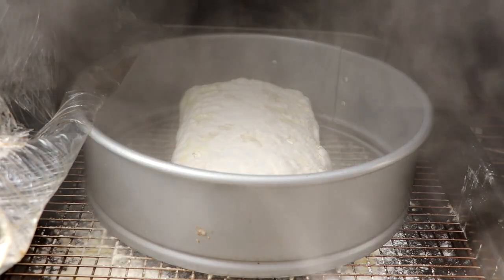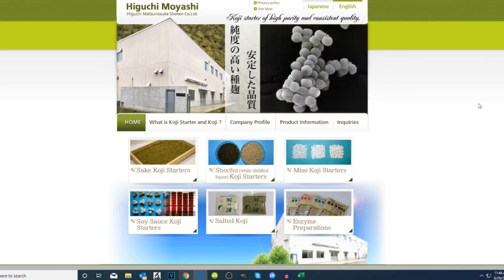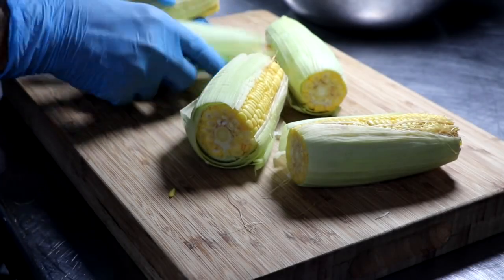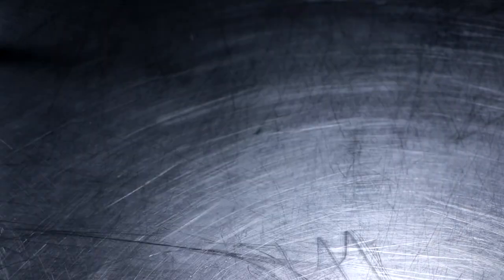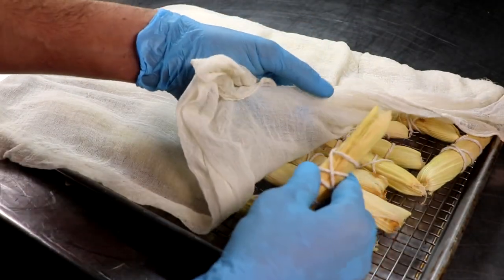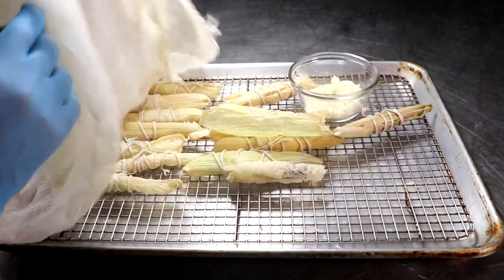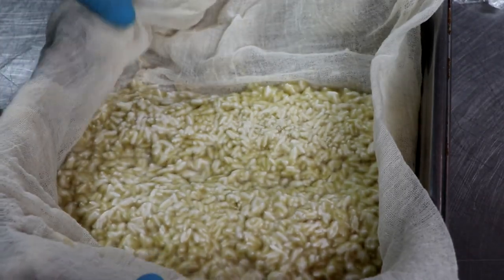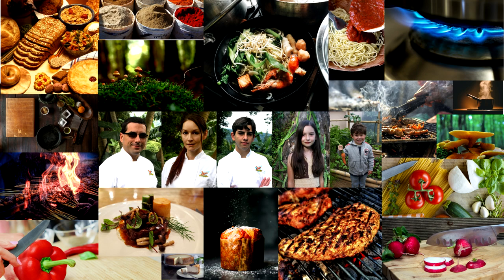Can you grow Koji without a spore starter (with Sandor Katz)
Welcome to the 2 Guys & A cooler Channel.  Today we explore the possibility of growing Koji using a "Wild Fermentation" Method.  For this video I thought that it would be fun to get my friend and fellow zymologist to join us and share his thoughts about this topic.  Get ready as Sandor Katz, author of Wild Fermentation and The Art of fermentation makes a guest appearance on the channel.

Sandor's Interview:  0:27
Growing Koji using "Wild Fermentation" method: 7:44

Be sure to visit Sandor Katz's Here you can learn and book a spot at his upcoming seminars, intensive workshops, and upcoming events.

I highly recommend getting your hands on at least one of his books especially if you are interested in anything to do with fermentation.

If you live outside the US and are looking for a Koji Starter be sure to check out this company.  It is a Japanese Company that ships koji world wide

If you live in the US and would like a koji kin starter
If you want already inoculated koji rice

Things I used in this video:
Temperature controller
Humidity controller
computer fan
cheese cloth
Iodophor Sanitizer

Accurate Thermometers

Eric